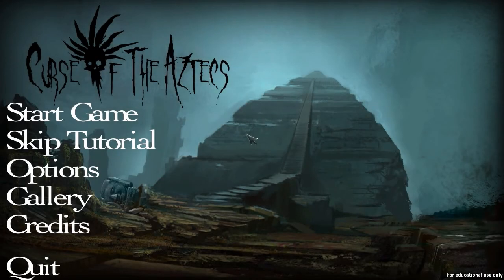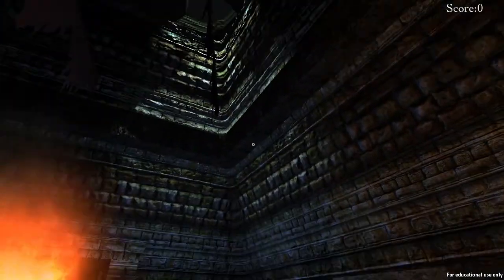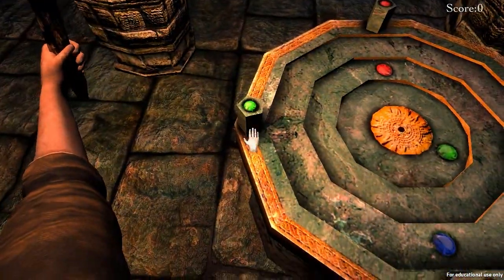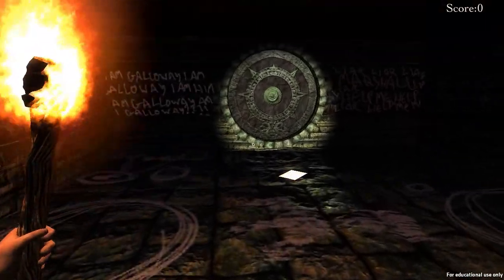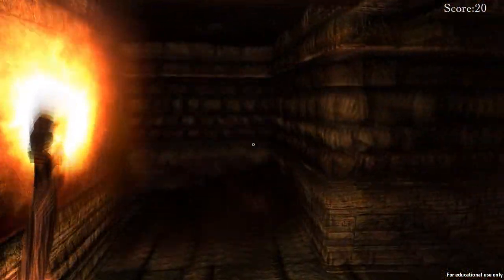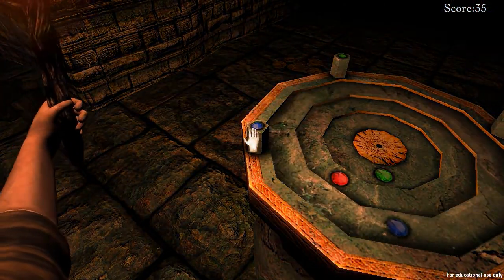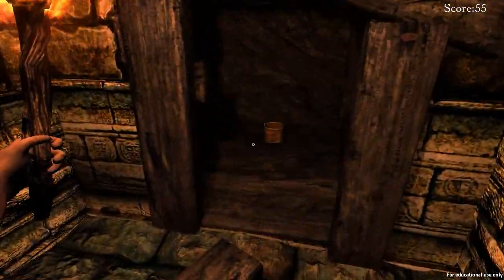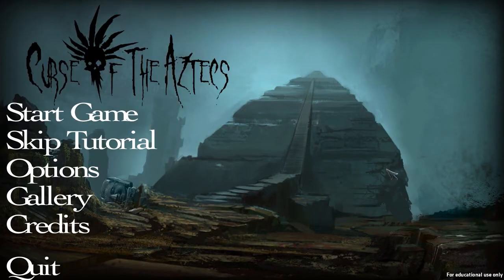Friday Fright - Curse Of The Aztecs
Welcome to the this episode of Friday Fright where I, for some unfathomable reason, have decided to play a whole slew of horror games for your enjoyment (and my own really).  So join me as I venture into the nightmares of game developers and probably end up crying in the fetal position under my desk.

On this episode we take a look at another free horror game called Curse of the Aztecs.  In this game you play as Archaeologist Marshall Sullivan who is trying to escape from a cursed Aztec Temple.